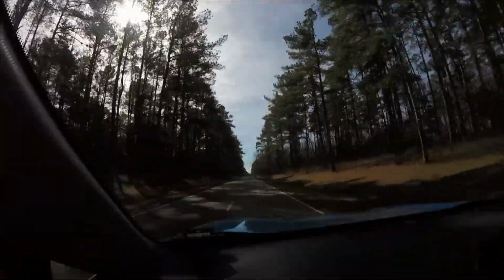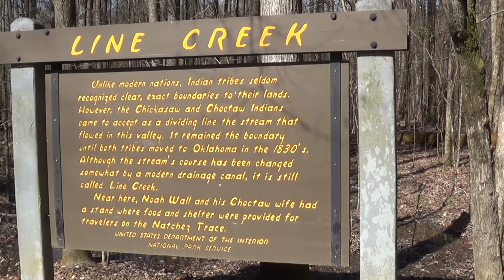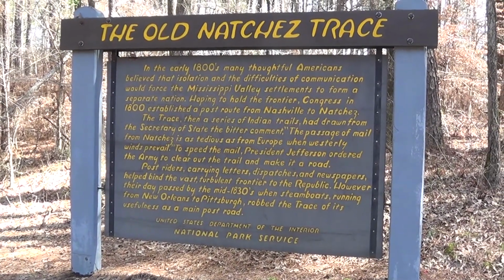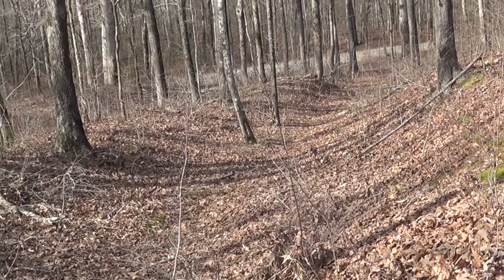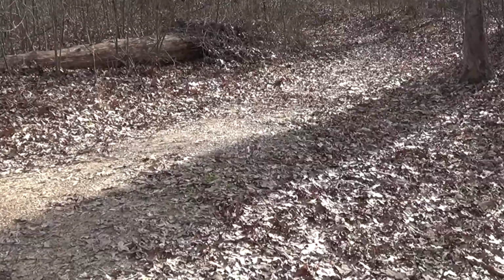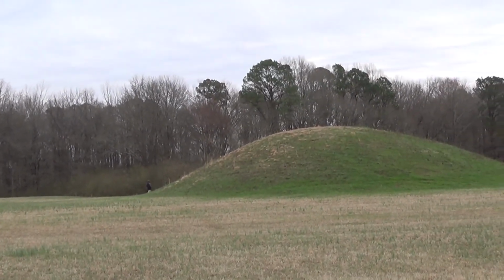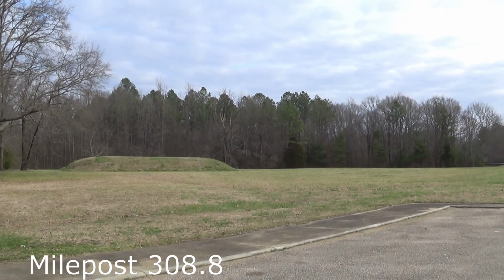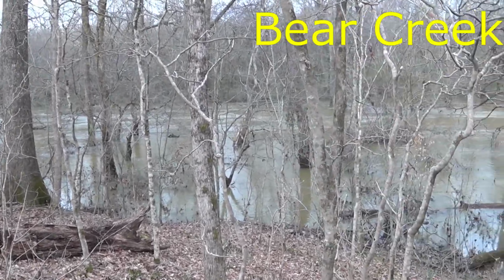Natchez Trace Road Trip _Part 2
We took our anniversary weekend to drive to Tupelo, MS. where we picked up the Natchez Trace Parkway.  The first day we headed South to French Camp, where we turned around and the headed back to Tupelo.  The last day we took the Trace North through Alabama and then into Tennessee, where it terminates just  outside of Nashville.

This is Part 2.  some of the southernly travelling towards French Camp.  The return towards Tupelo, ending at a Confederate Cemetery, and the 3rd day trip to the Alabama border.